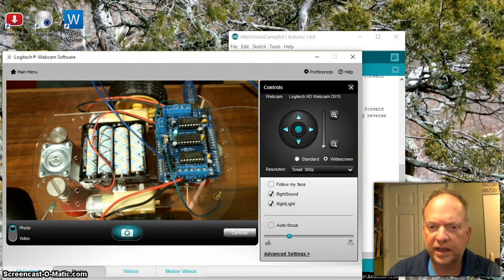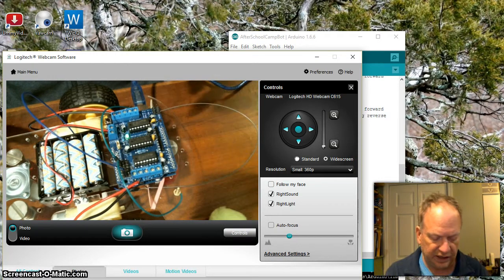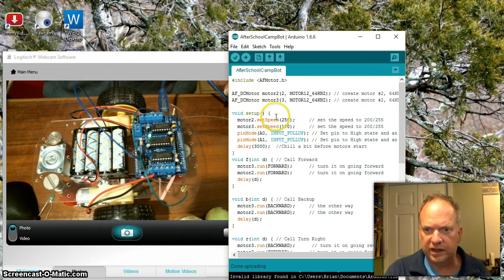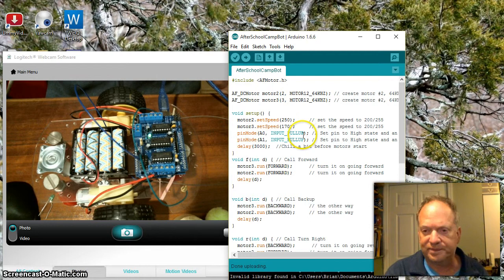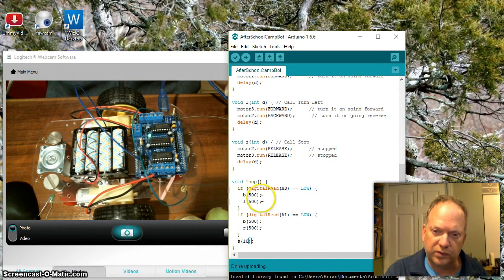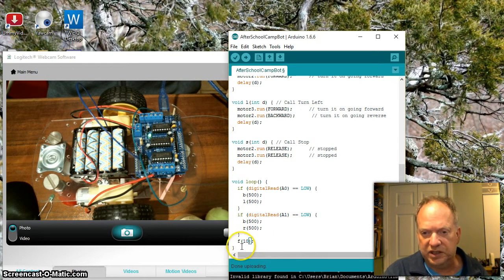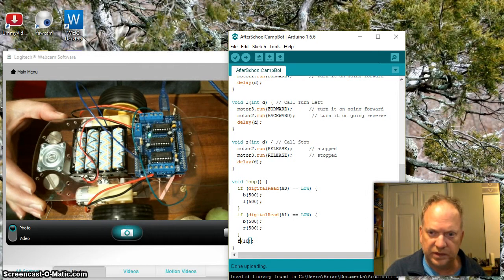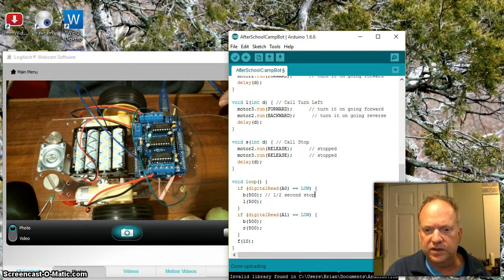Video 6 Robot Bump Sensors